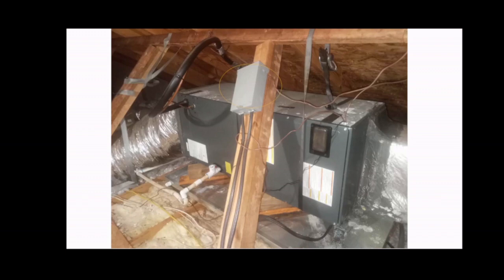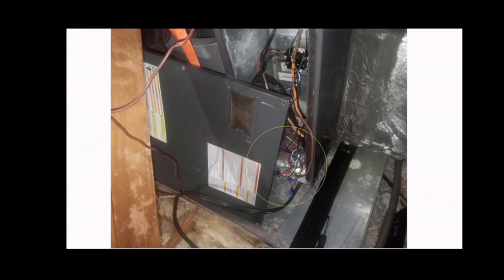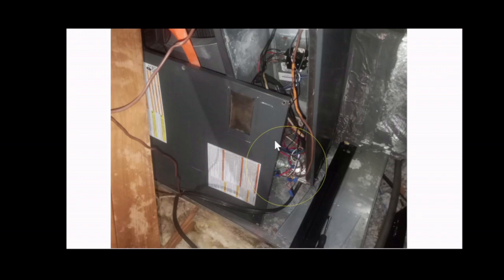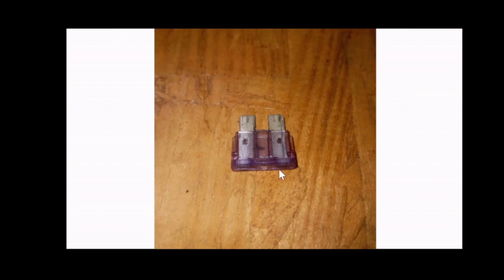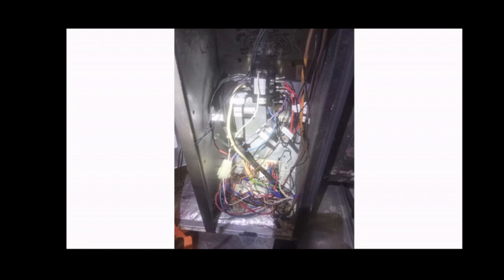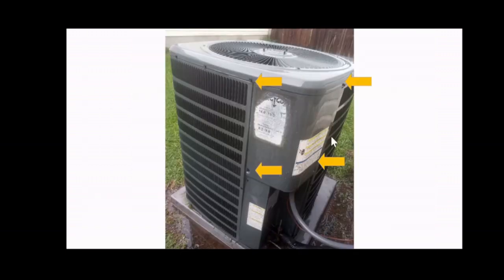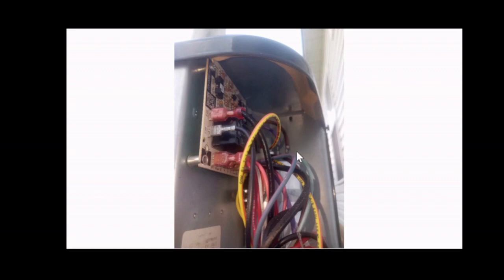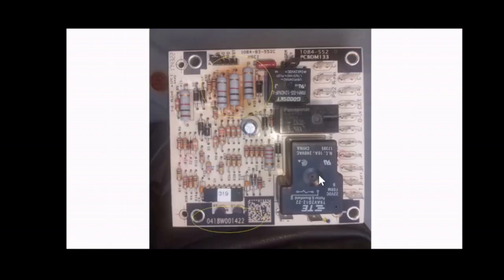No Start Fixed! Goodman ARUF37C14AC & GSZ140361KE air conditioning (AC) units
Ensure you turn off electrical power at main panel breakers and turn off HVAC disconnect near the units before checking any HVAC component.  Prior to touching the starter capacitor, ensure you discharge it. Use protective equipment like insulated tools and gloves, and safety glasses. This video is for information only.  Complete electrical checkup and repair for the Goodmain inside HVAC unit model number  ARUF37C14AC and for the Goodman outside unit model number GSZ140361KE. I had a No Start problem, where none of the units would start.  I checked for power okay from my breakers.  The thermostat was on, but the AC would not come on at all, no matter what setting the thermostat was put.  I checked the disconnects okay.  I checked for wiring issues without removing any panels okay.  I started by checking the outside unit as I had a capacitor go bad on it a few months back.  Changed the capacitor but no help.  I inspected wiring and found no fuse in outside unit.  Noticed motor control board had brown mark, and replaced board.  But no help, the units would not start.  Checked inside unit and found burnt fuse on control board, replaced it.  And, found burnt relay. It was badly damaged and had to replace it and trim the cable going to neutral post.  I suspect the cable connection was loose and caused it to arc and burn.  Ensure you label all removed cables.  After I installed new relay the units worked fine.
By HVB
For Sparky Alternative Energies and Aerospace